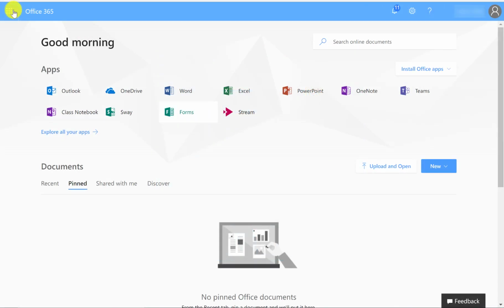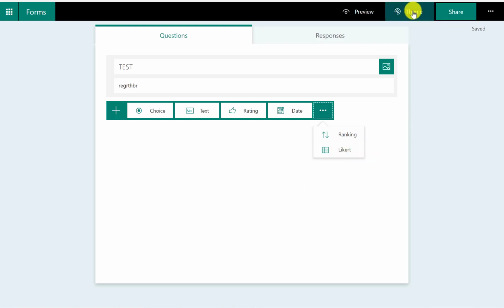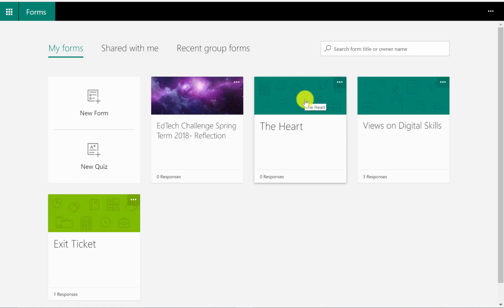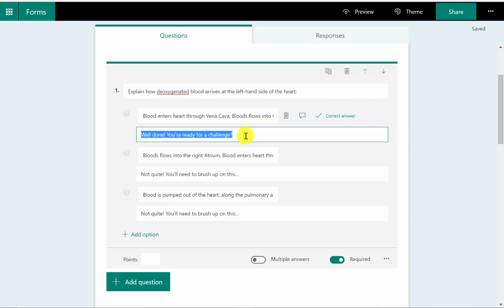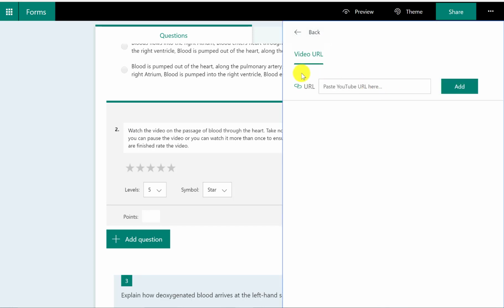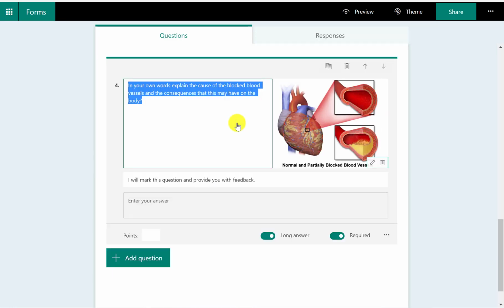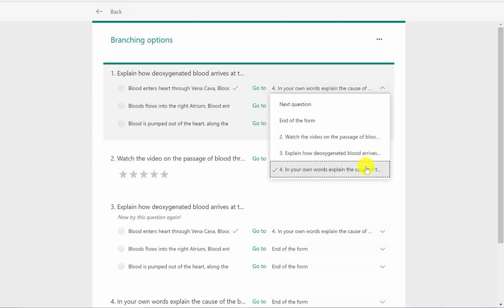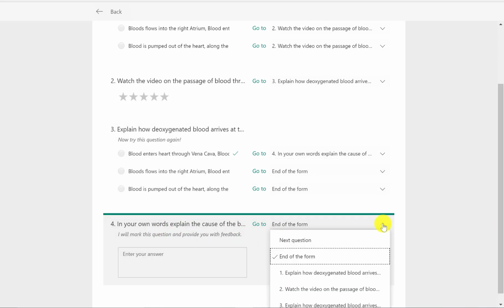O365 Forms| Create a Quiz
Take a look at how to create quiz questions, with branching for differentiation, in the O365 Forms app.